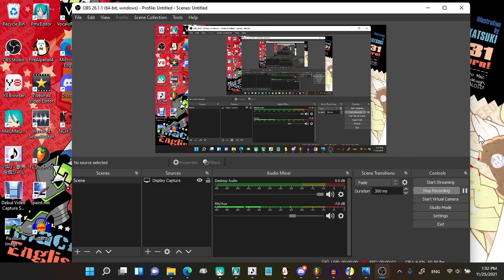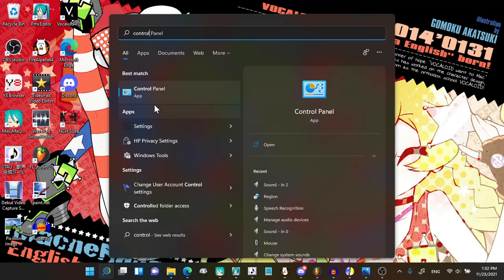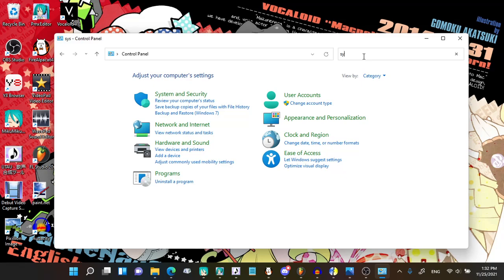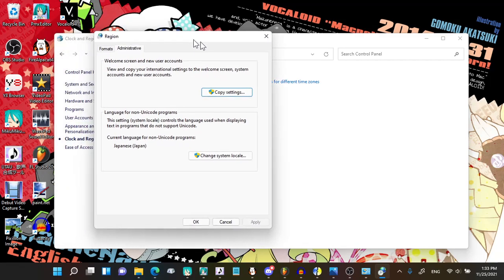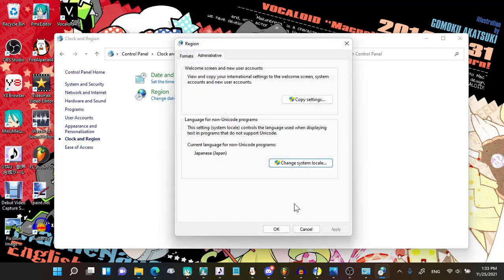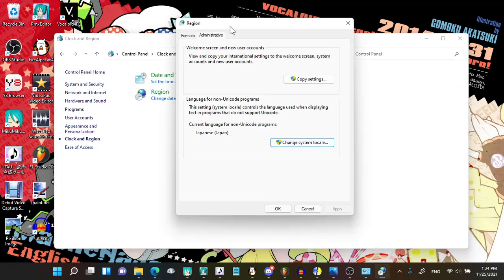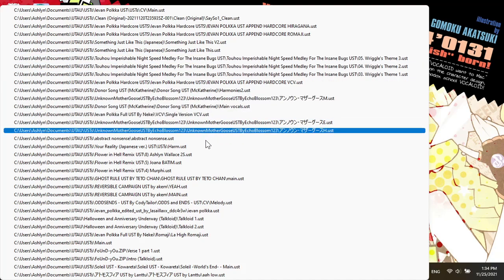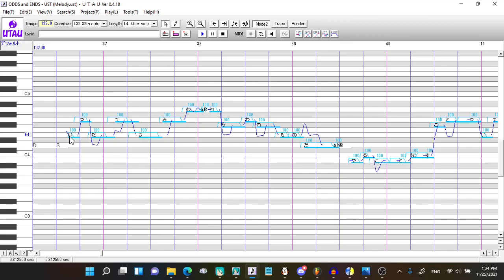(UTAU Tutorial) Change System Locale to Japan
First UTAU tutorial video!!  Yay!!!  For those who aren't able to use hiragana or VCV voicebanks, consider this helpful.

More tutorials in the future!